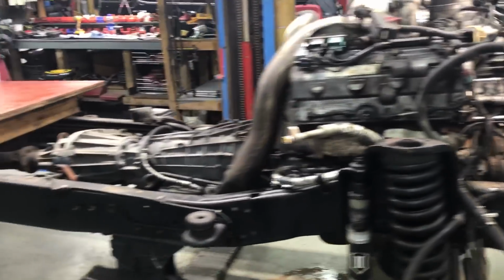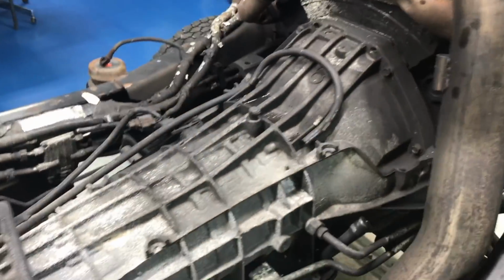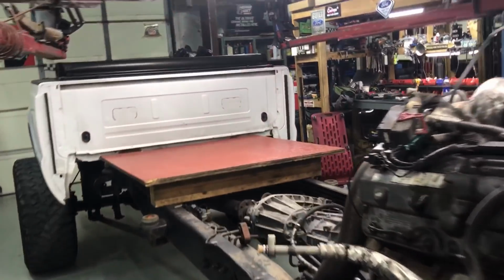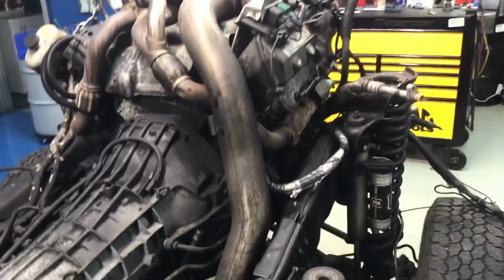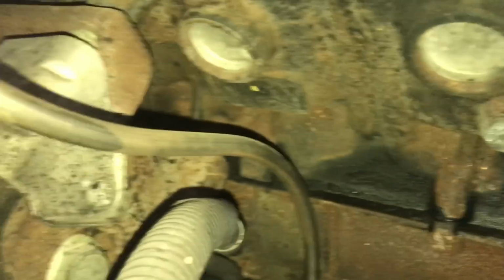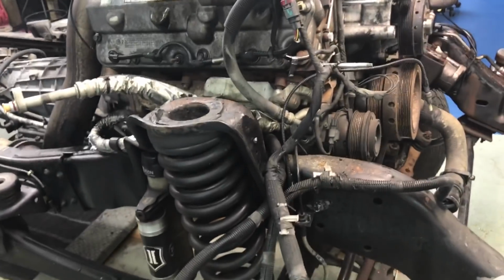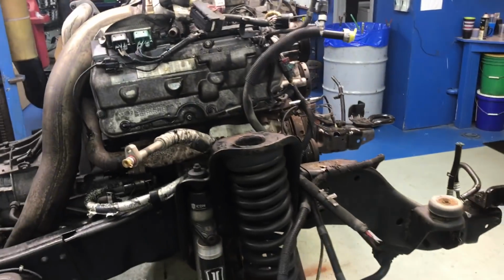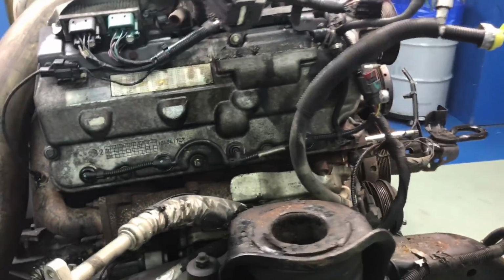Johns 6.4 vid 1